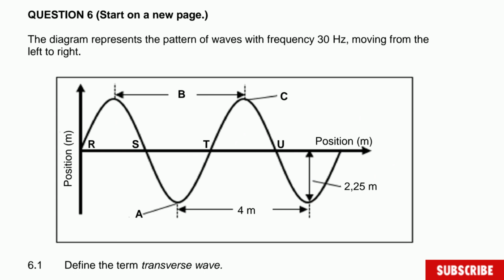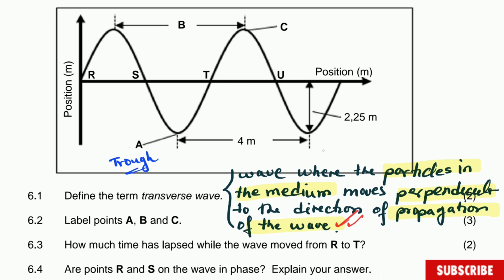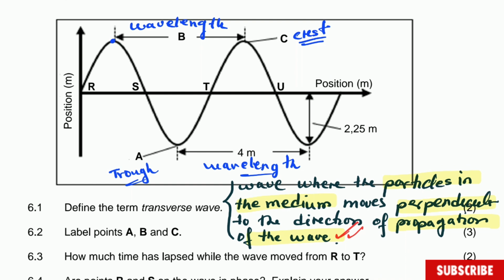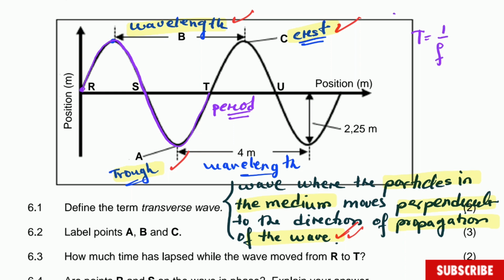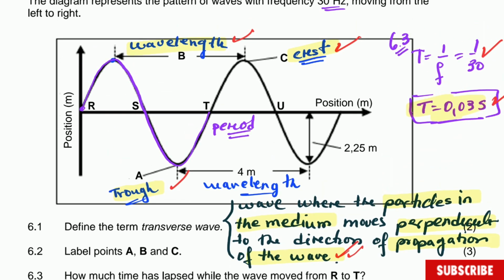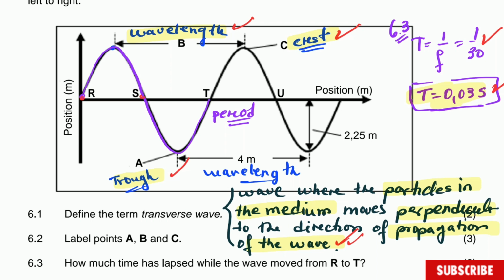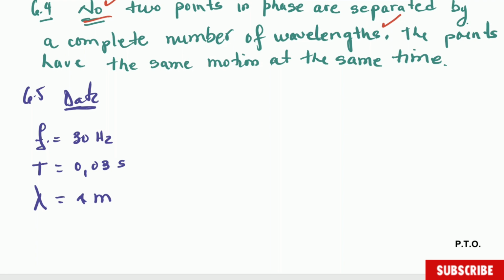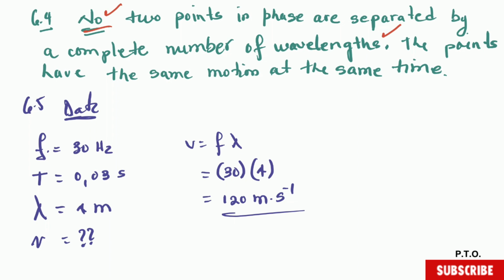Grade 10 Physics | Transverse Waves Question Explained (CAPS)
n this video, we work through a transverse waves question as part of the Grade 10 Physical Sciences (Waves) section.

The lesson focuses on:

- Key properties of transverse waves
- Interpreting wave diagrams
- Applying wave concepts to questions

This video is suitable for class revision, homework support, and exam preparation for CAPS learners.

📘 Mr G Physics